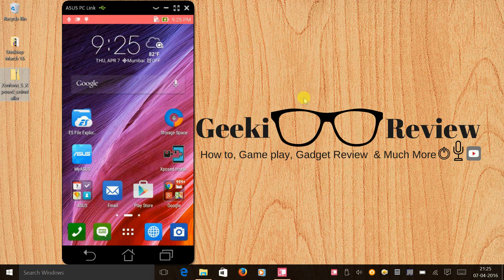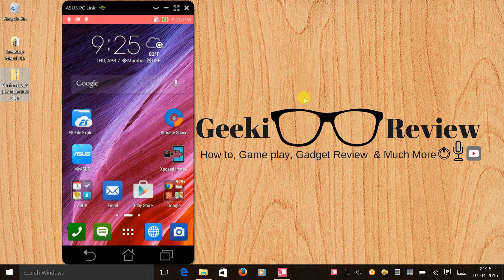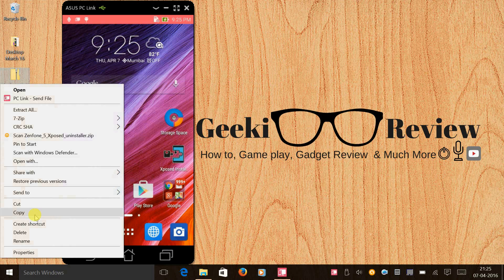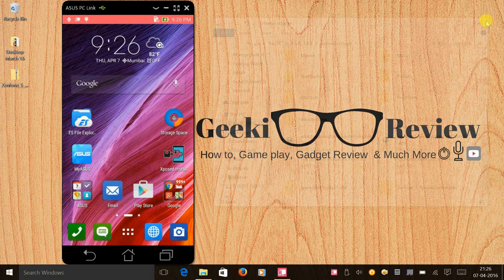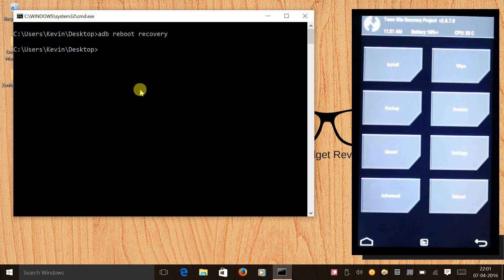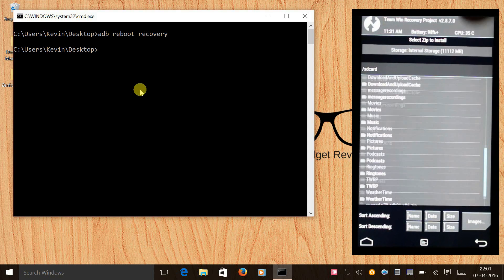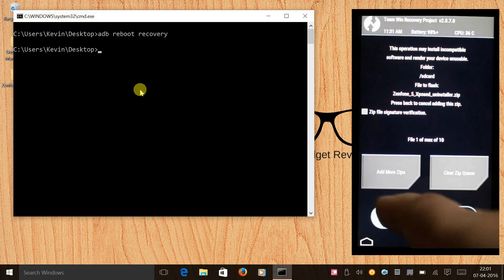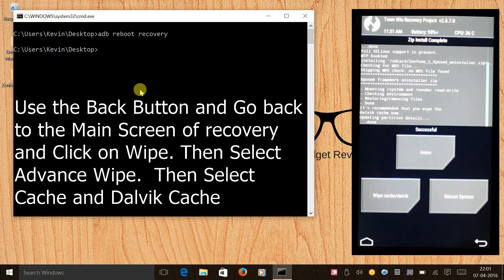Uninstall Xposed Framework Asus Zenfone 5 Lollipop 3.24.40.87 & 78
To Receive Ota Updates after following the Uninstall Xposed Framework Video follow the below Steps...

Step 1-
First You need to Extract Recovery.img from your stock firmware eg (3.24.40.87 or 78)
Then Go to Fastboot/ Droidboot Mode And Flash it Using Command "fastboot flash recovery recovery.img"

Step 2-
Then You Need To Lock Your Bootloader(use the tool thats shown in the video to Re-lock Your Bootloader)